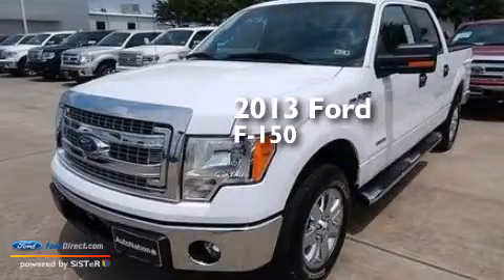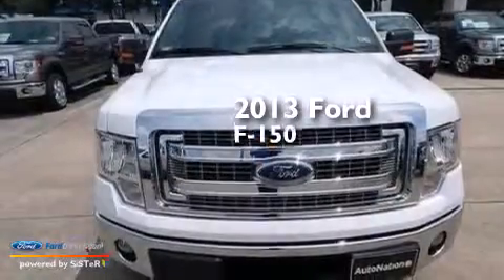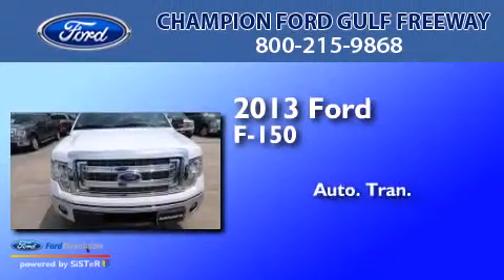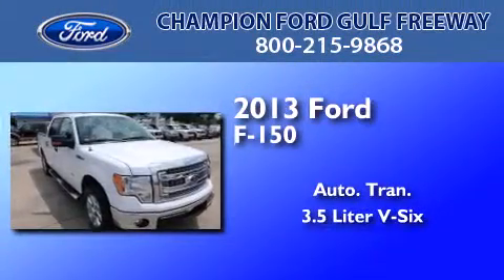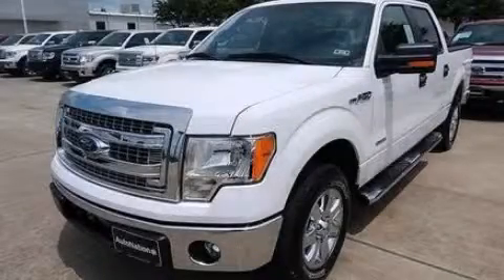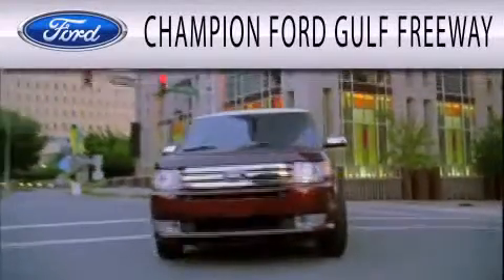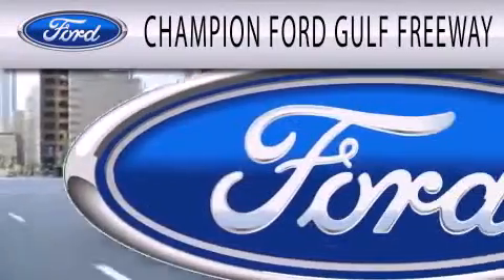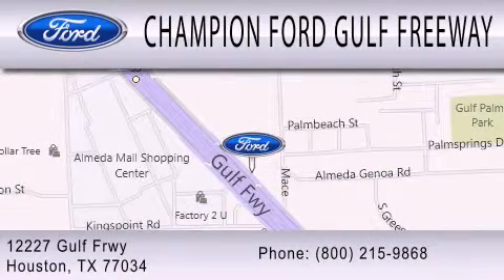2013 FORD F-150 Houston TX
We have been honored to serve the Houston TX area , we promise that your experience at our dealership will exceed your expectations ! Year : 2013 Make : FORD Model : F-150 Engine : 3.5L V6 24V GDI DOHC TWIN TURBO Trans . : 6-SPEED AUTOMATIC Exterior : OXFORD WHITE Miles : 1 Interior : STEEL GRAY Stock : DKF03299 Champion Ford Gulf Freeway Gulf Freeway Houston , TX 77034